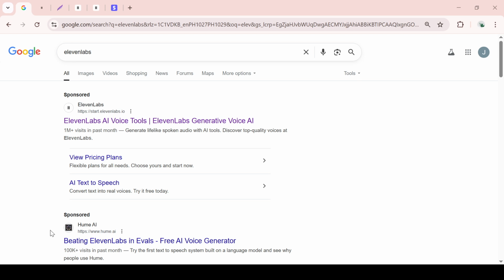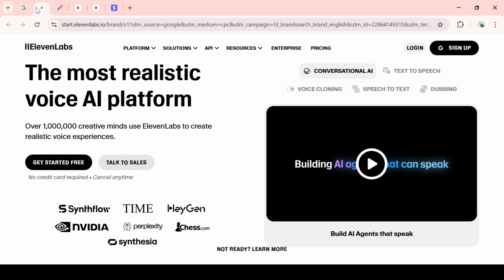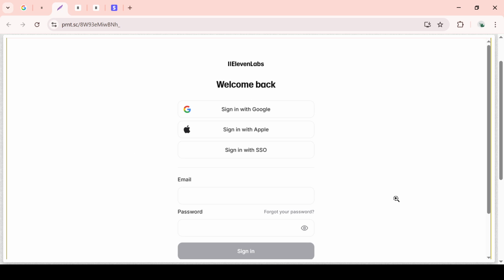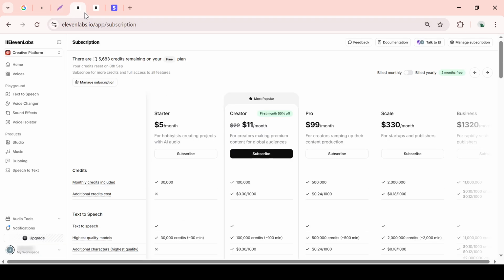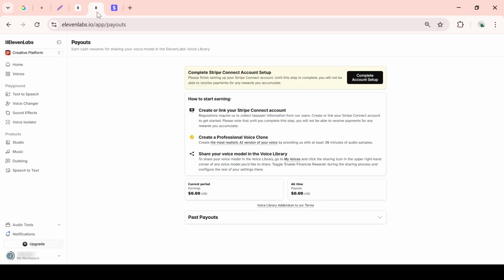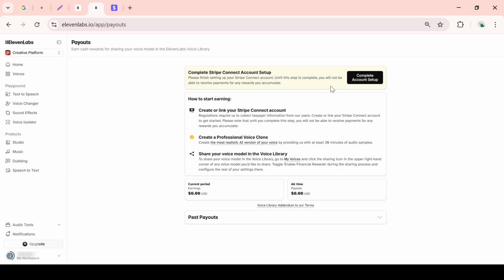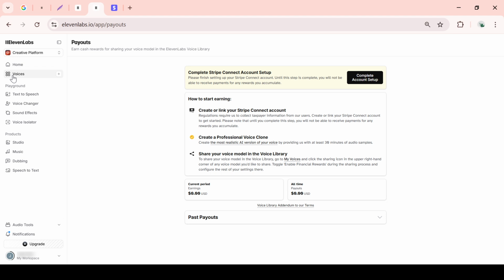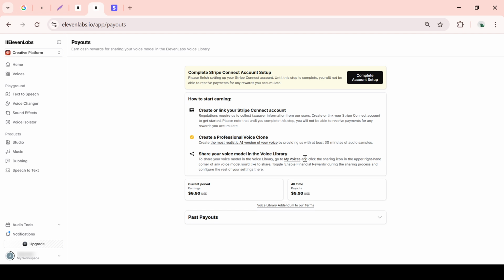How to Earn from ElevenLabs [2026 Full Guide]